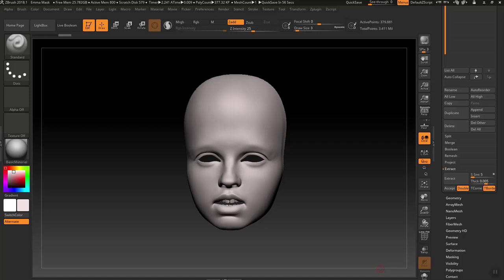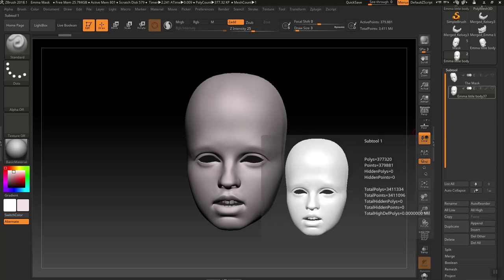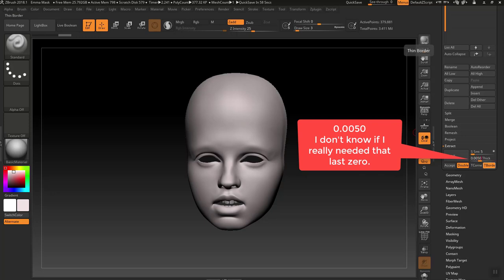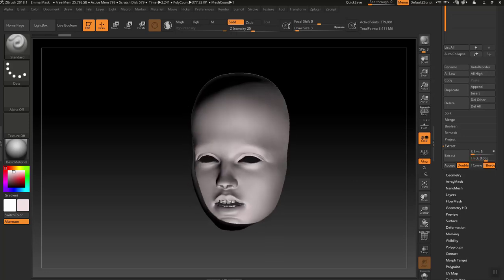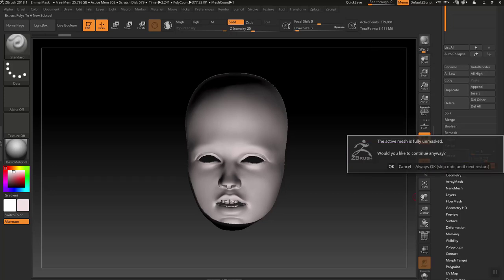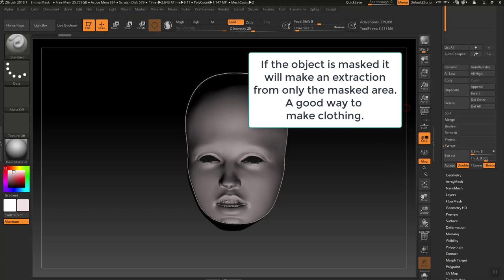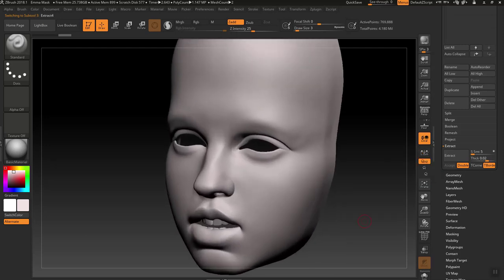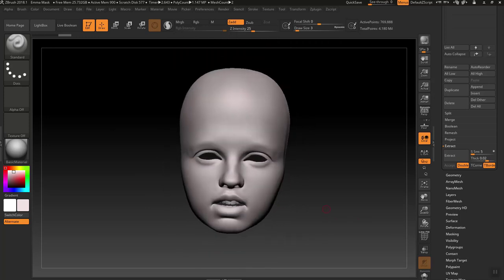Zbrush add thickness to model for 3DPrinting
To create a 3D model for 3D printing the model shell requires a thickness. I have used a 3D model of a girl from Daz 3D and have split it up so all I have left is the face. I want to print out a mask using my 3D printer. Using Zbrushes’ Extract feature under the "Sub Tool" panel I extract a thickness to this model.